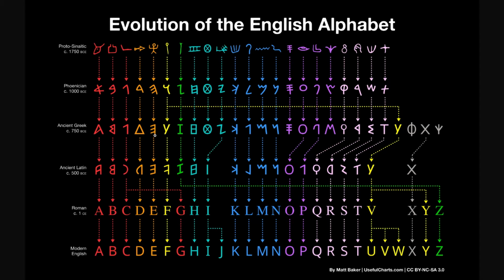From Symbols to Story: Designing a Unique Writing System for Your Fantasy Language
Learn how to create a writing system for your constructed language! In this video, we explore how writing systems reflect culture, history, and aesthetics. Discover how to design an alphabet, syllabary, or logographic script that brings your conlang to life.

FELLOW AUTHORS